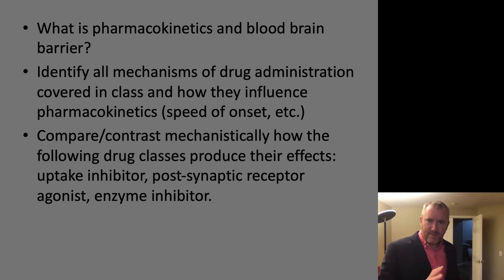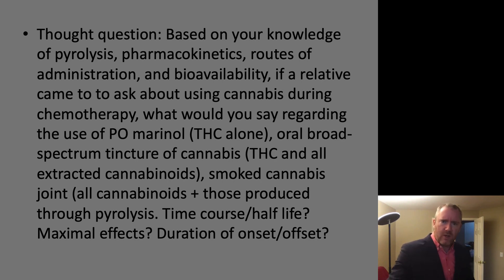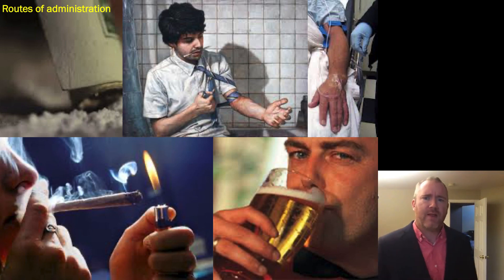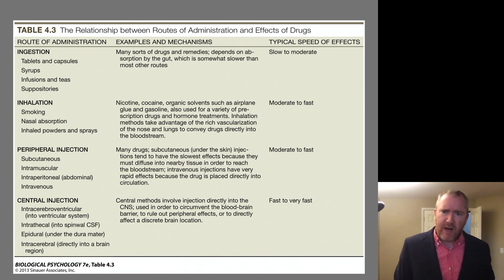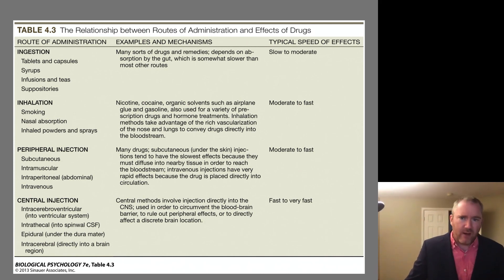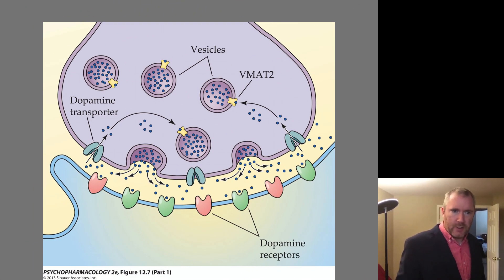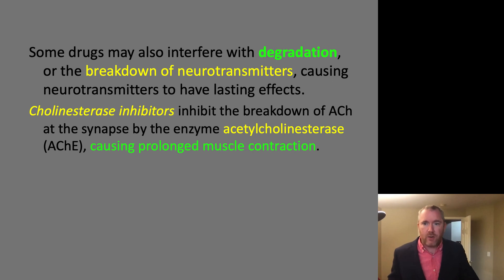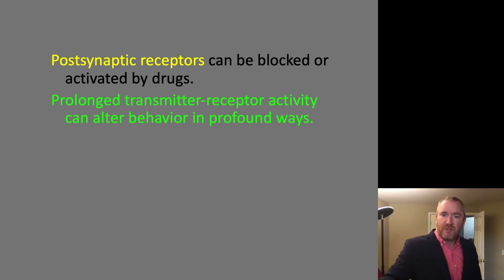Lecture 5B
Introduction to Pharmacokinetics